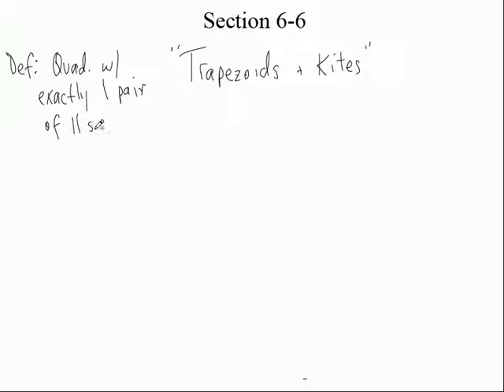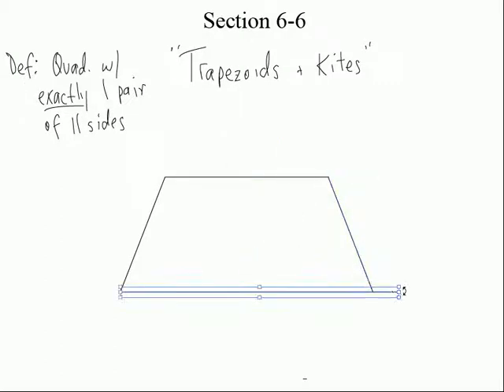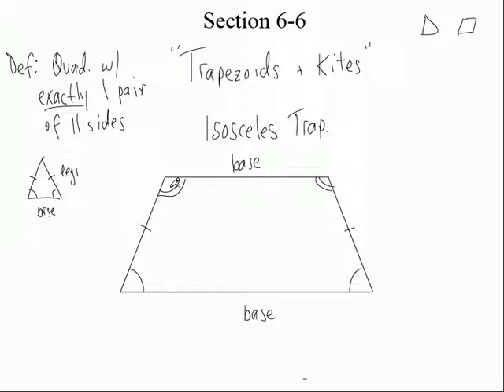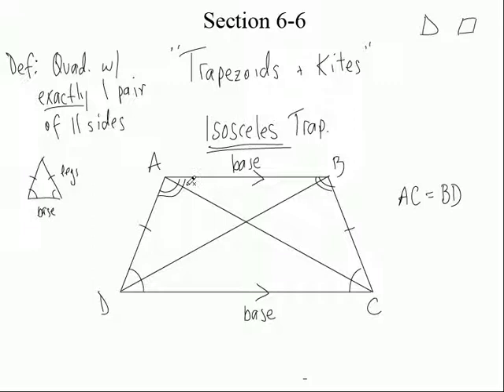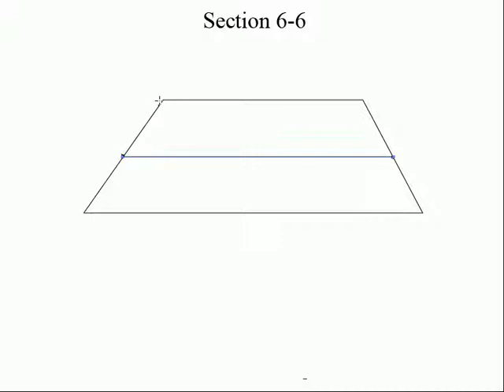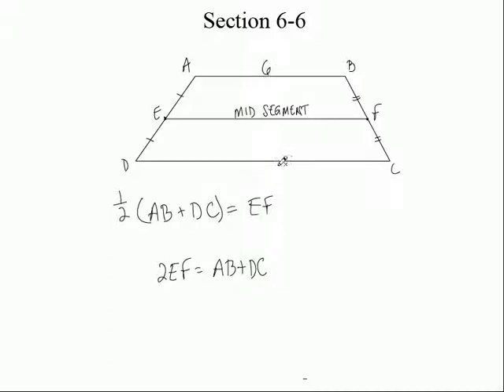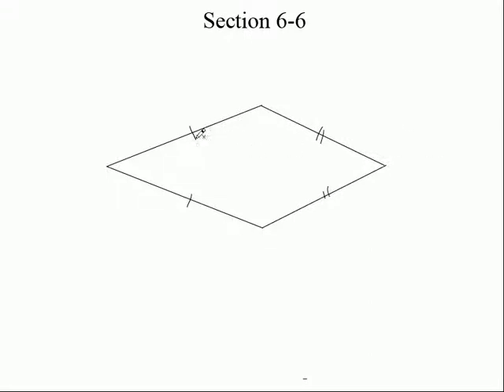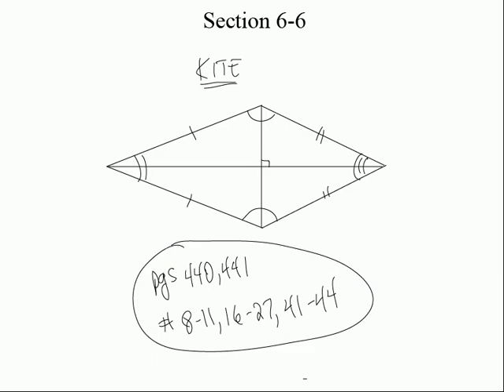1 Honors Geometry Sec 6 6